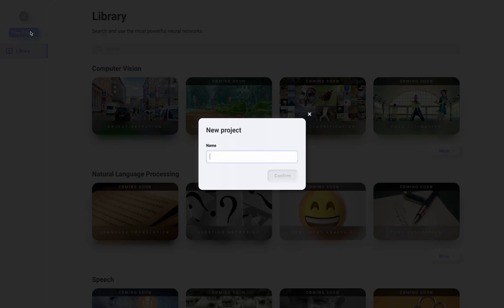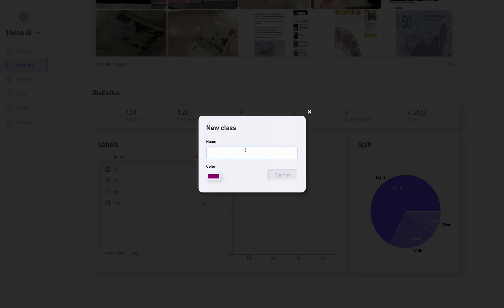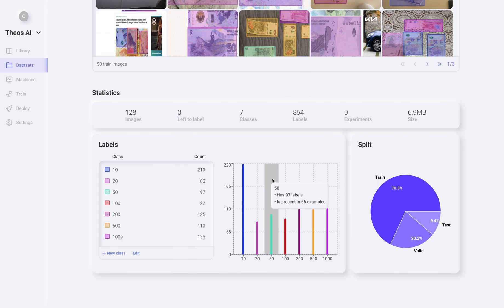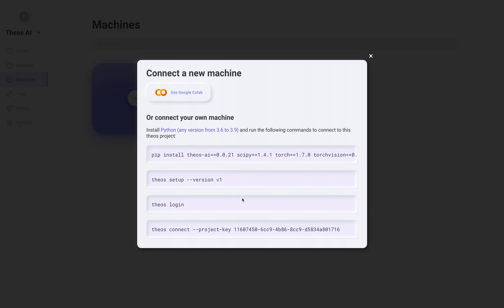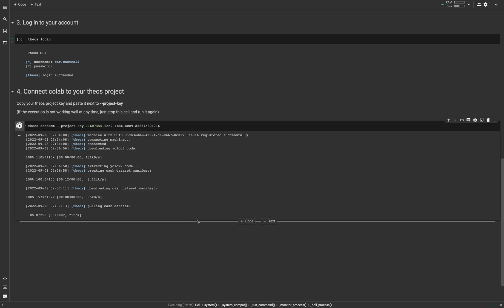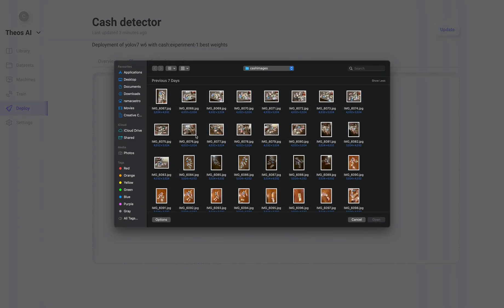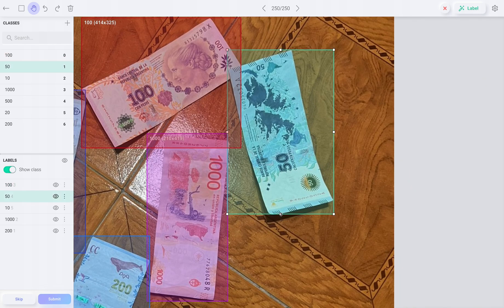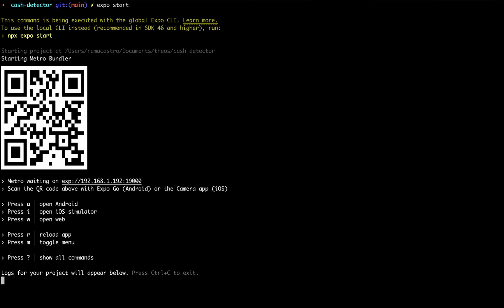How to Train YOLO v7 on a Custom Dataset for React Native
*Join the co-founder and CEO of Abud AI, as he guides you through the creation of a simple yet innovative Cash Counting App.* This tutorial covers the entire process from dataset creation, training with YOLOv7, deploying the model as a REST API, to integrating it into a React Native mobile app. Perfect for enthusiasts in computer vision and mobile development!

🚀 *Dive into the world of AI-driven apps with Abud AI! Sign up for free and start innovating!*

*Chapters:*
00:00 Introduction by Rama, CEO of Abud AI
00:10 Creating a Computer Vision Dataset
00:19 Training with YOLOv7 and Deployment
00:30 Integration into React Native App
01:04 Dataset Splitting and Statistics Overview
01:17 Creating and Labeling Classes for Cash Detection
03:14 Training YOLOv7 and Connecting to Google Colab
04:19 Creating a New Training Session
05:24 Deploying the Model as a REST API
07:13 Integrating the Model into a React Native App
08:09 Final Thoughts and Overview

*Discover how AI can transform your mobile apps with our hands-on guide to creating a Cash Counting App using Abud AI, YOLOv7, and React Native. Join the Abud AI community for more exciting AI-driven projects!*